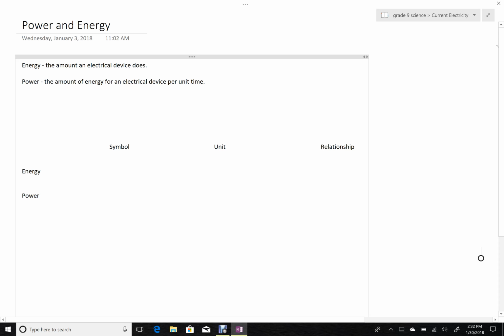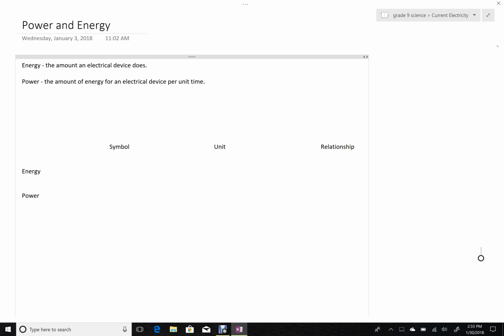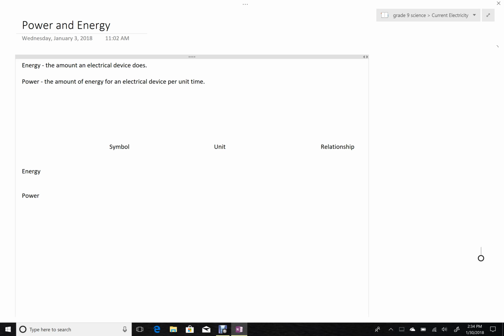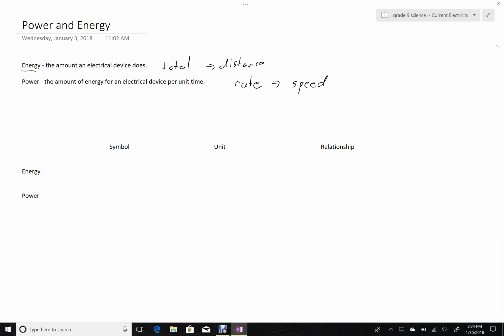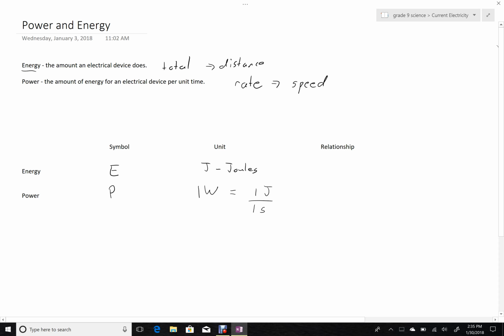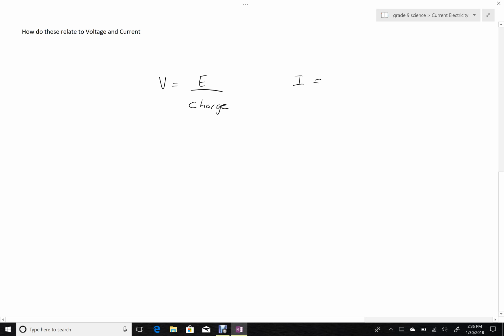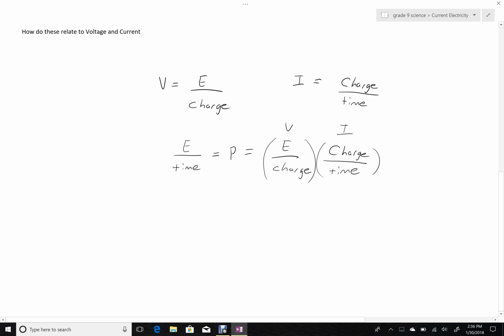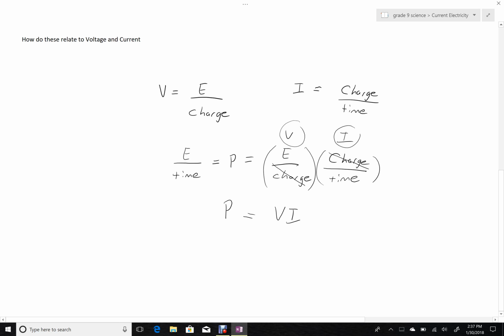Power and Energy Definitions